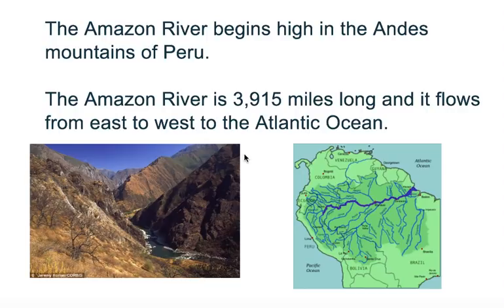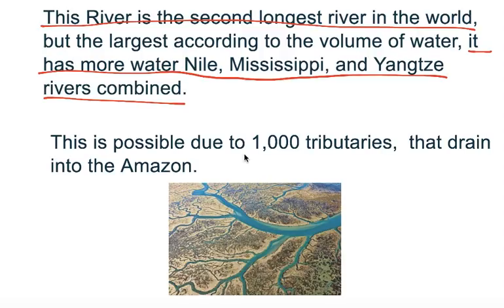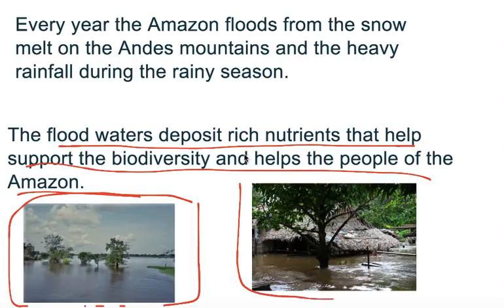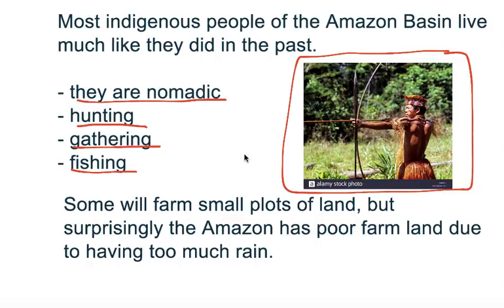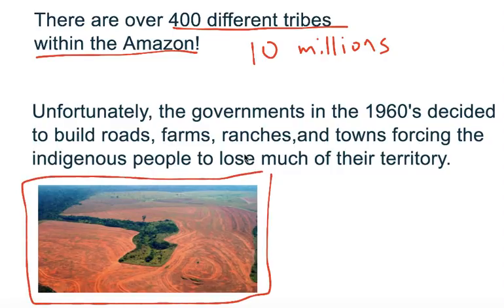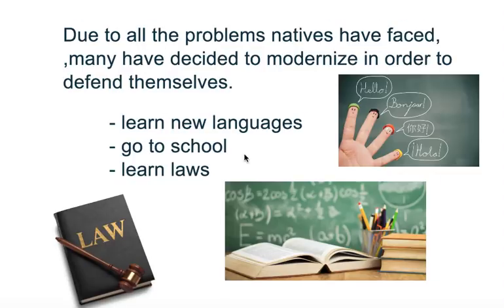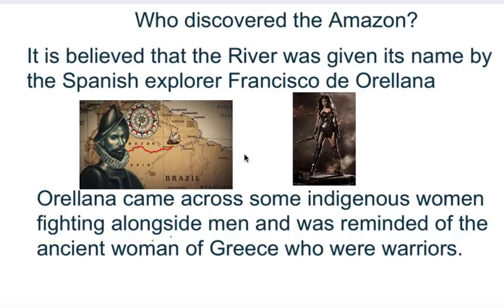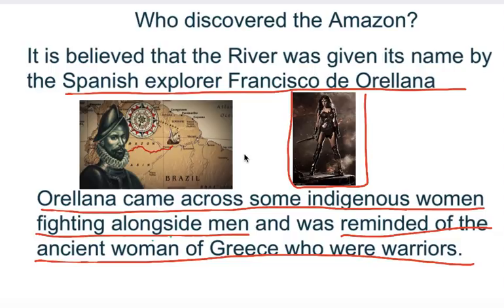Amazon River:Indigenous People